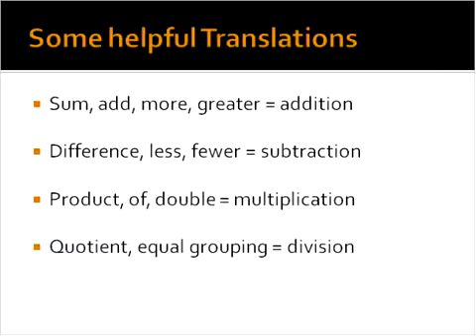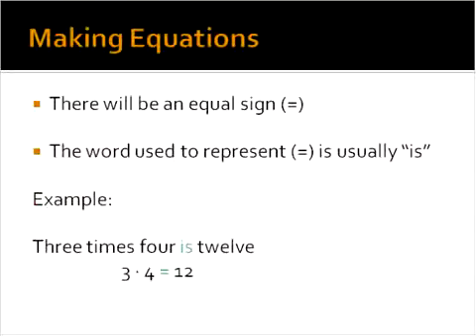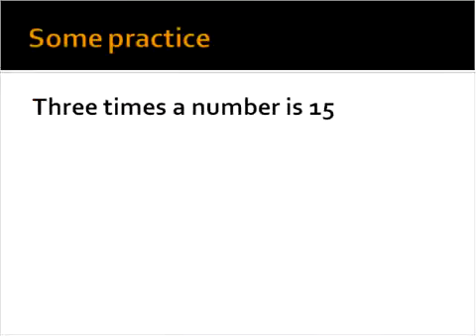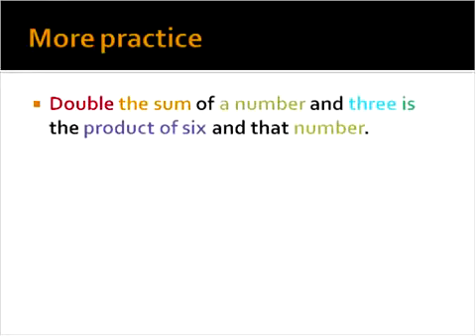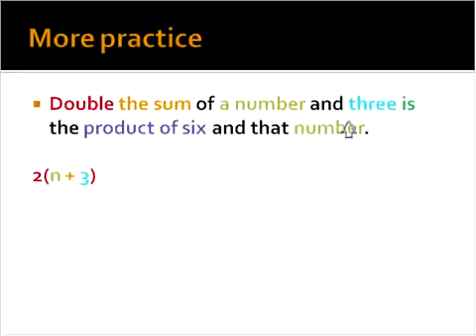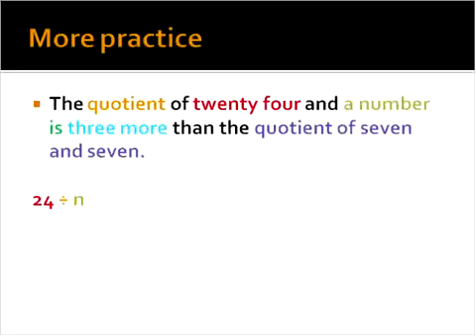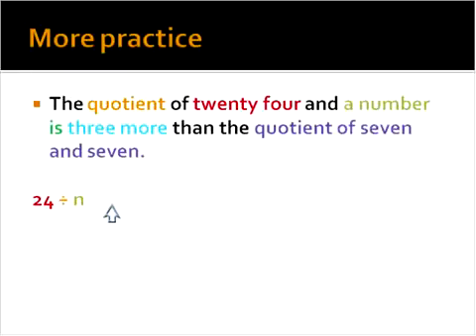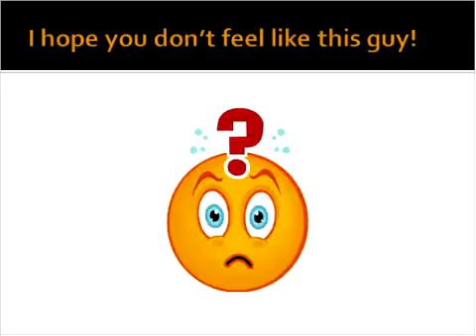02 Making Words into Equations Simplifying Math